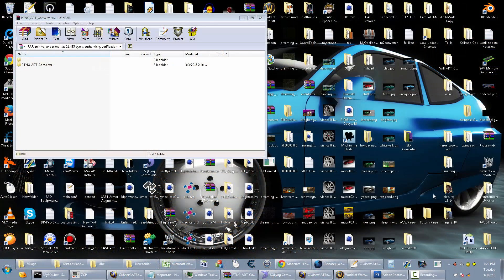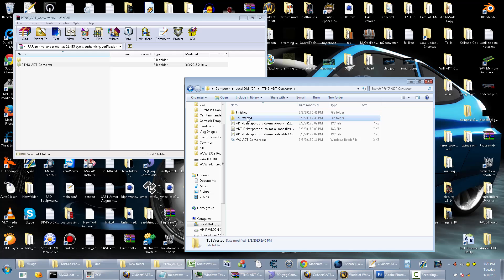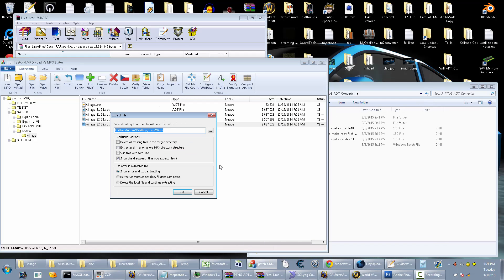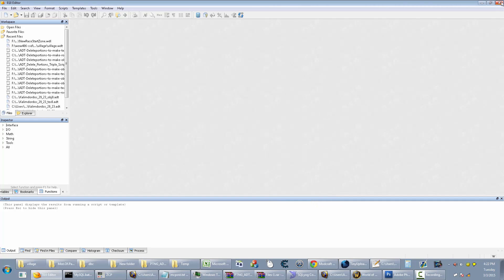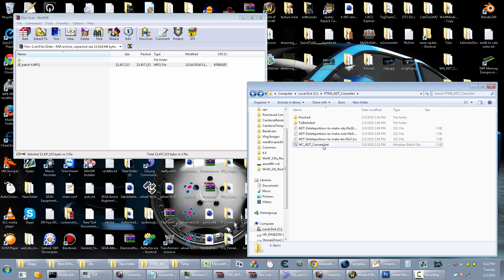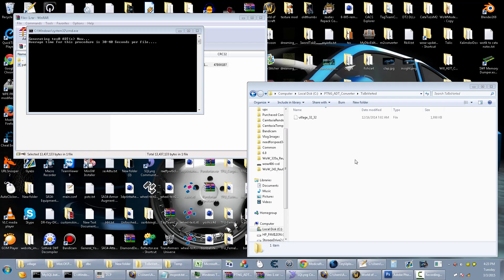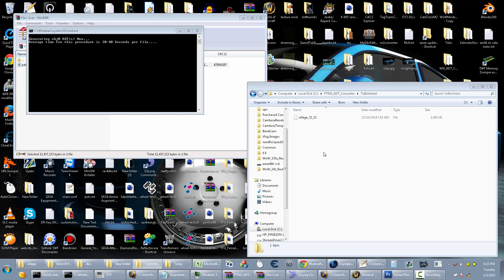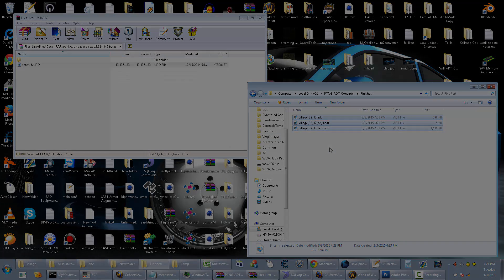Wow 4.0.6a - How to Up Convert Custom WoTLK Maps - Short Version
Hey, this is the short version of my tutorial/guide on how to use my 010 Editor based ADT Converter, it just covers how to use it but not what to do with the files created from the process. Check the full version of the video guide for more info.

Full version of the video can be viewed (May Still Be Processing)